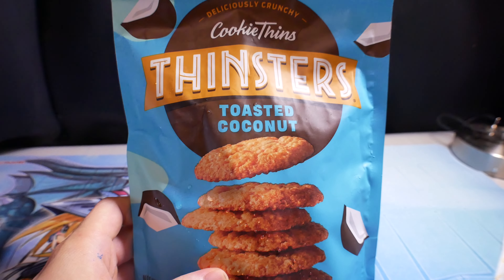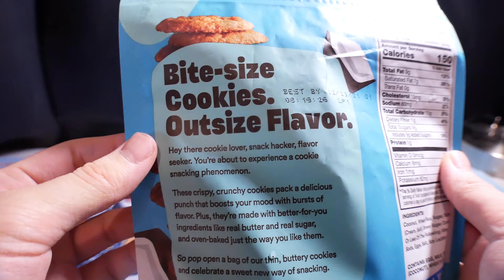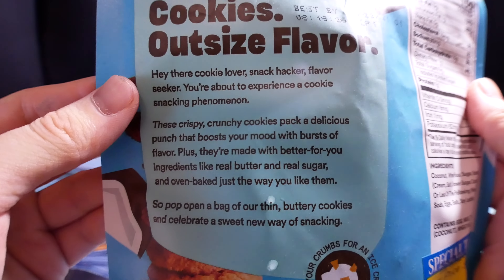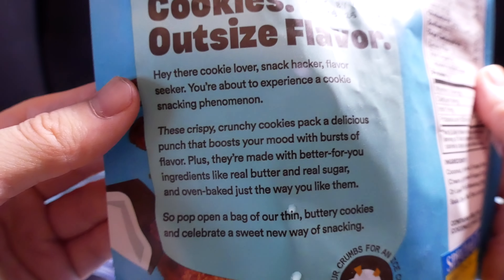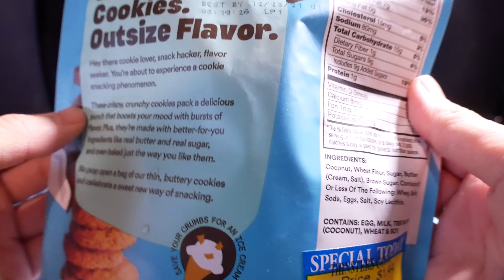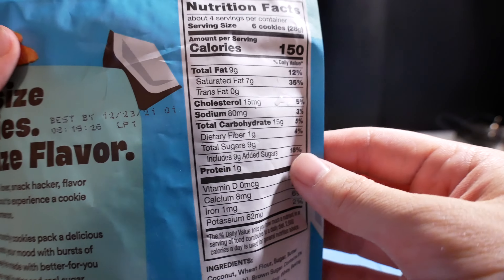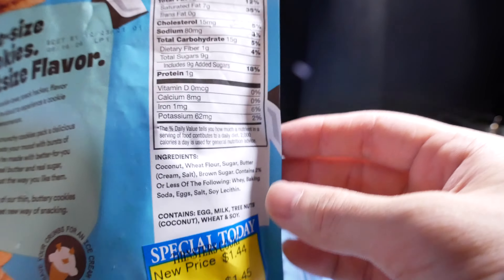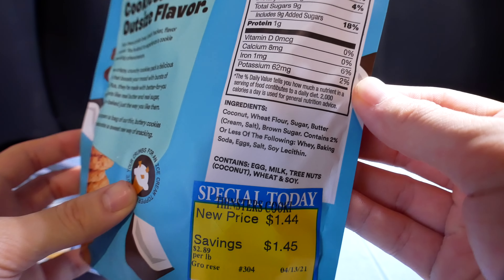Thinsters - Toasted Coconut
dcone